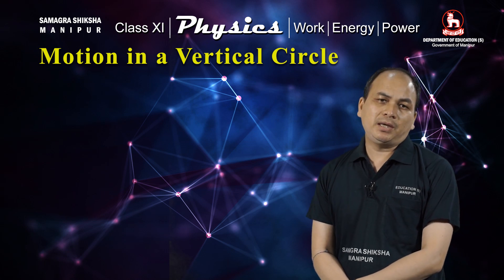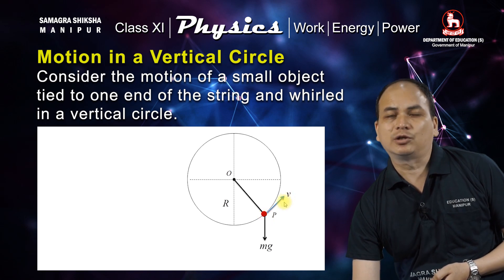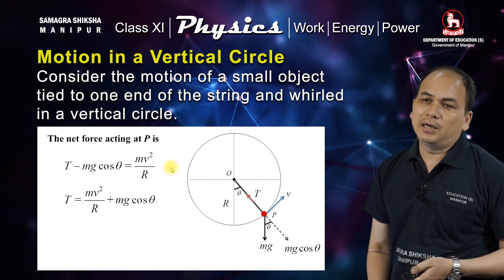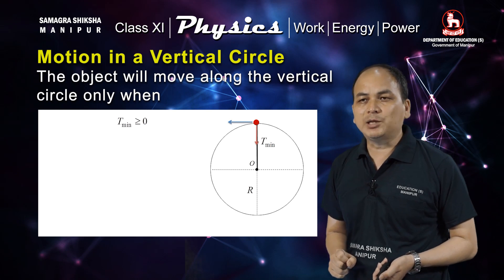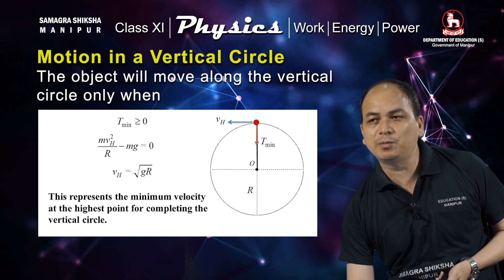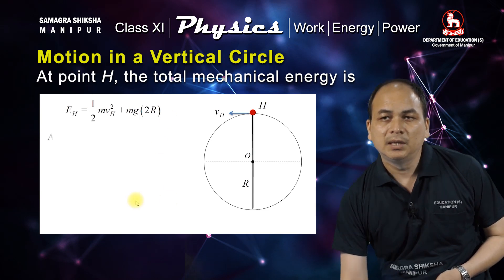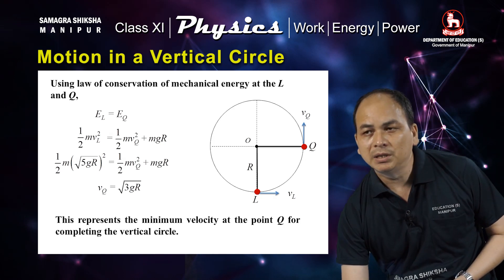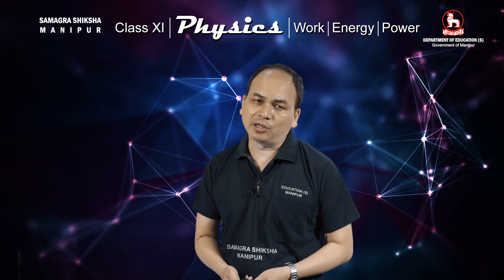Class XI Physics Unit 4: Work Energy Power (Part 3 of 4)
Developed by: Department of Education(S), Manipur in collaboration with Samagra Shiksha